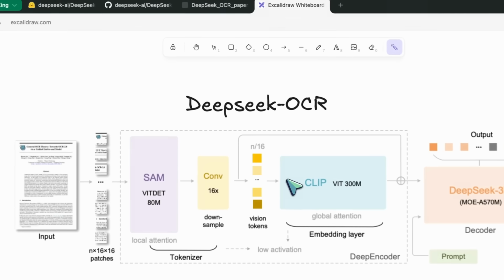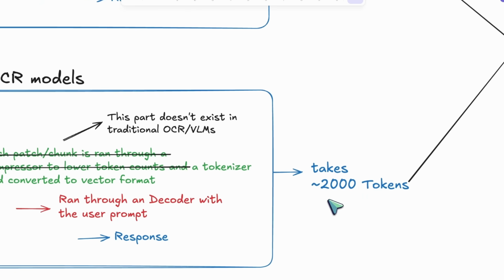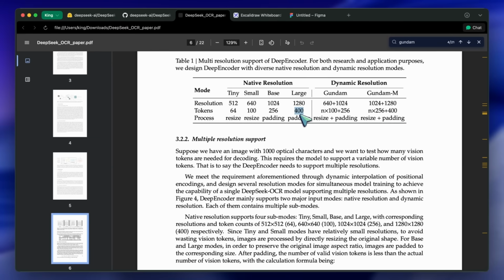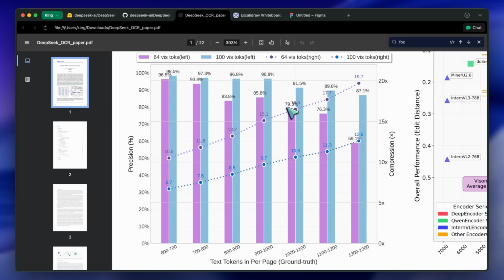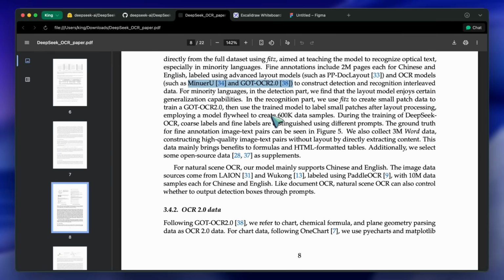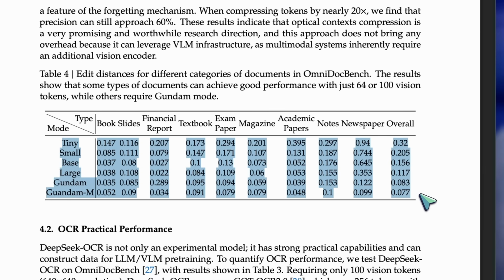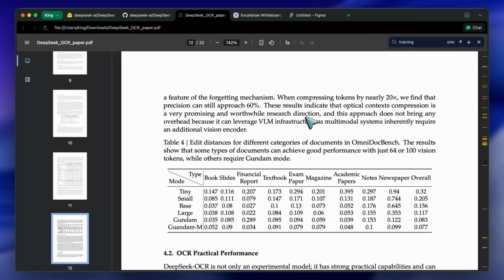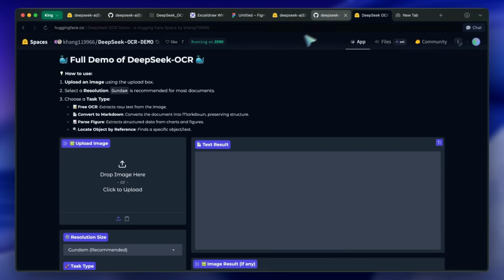Deepseek OCR (A Deep Dive): Deepseek's new VLM architecture might change VLMs forever.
In this video, I’ll walk you through DeepSeek’s new ultra-light OCR model that compresses documents into vision tokens, covers Tiny/Small/Base/Large and Gundam modes, shows accuracy and benchmarks, and shares a practical workflow to run it locally on 8GB VRAM for fast, accurate document parsing